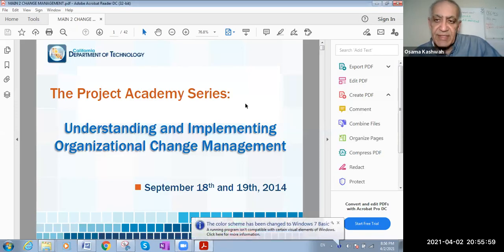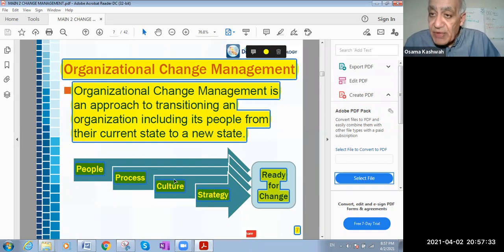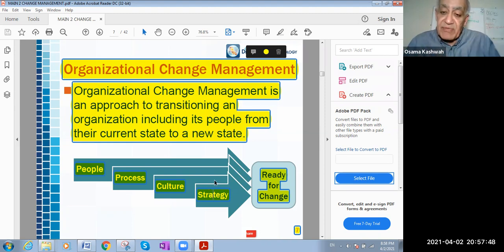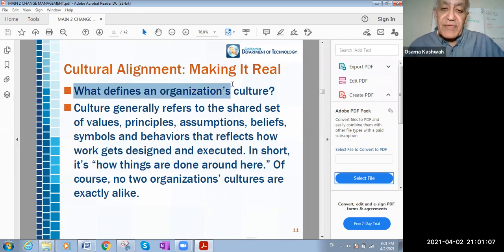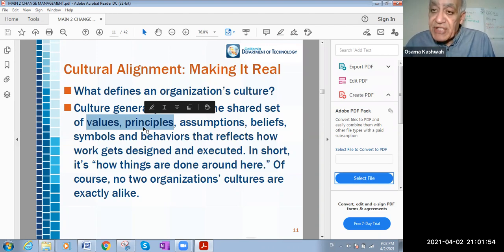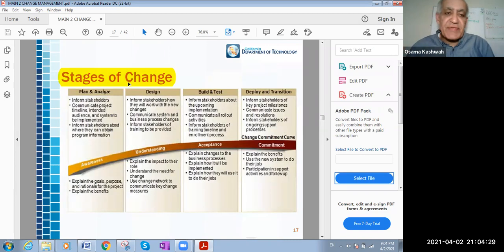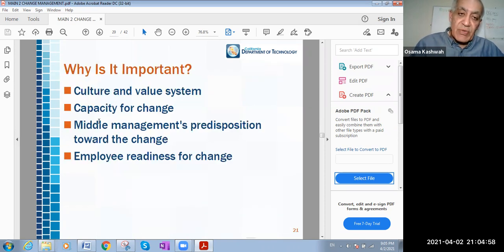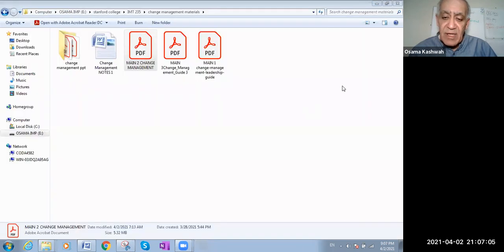change management 3